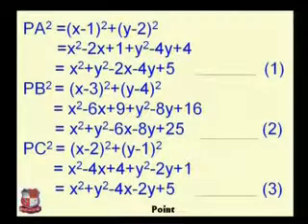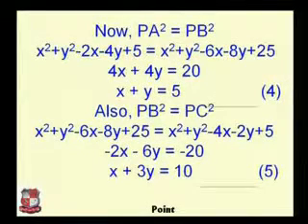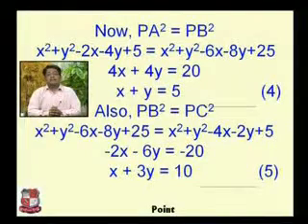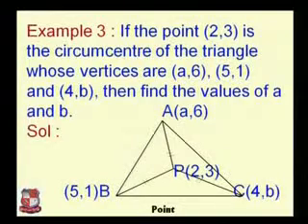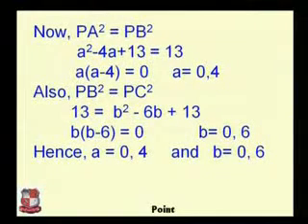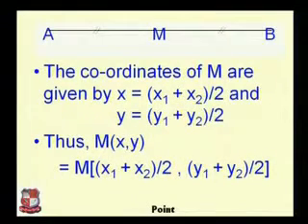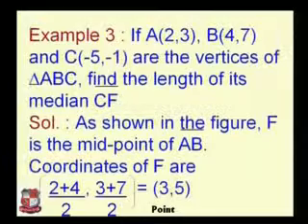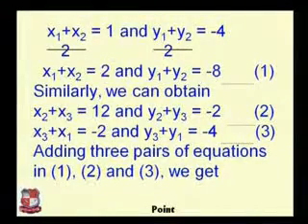Chirag A Thakkar Mathematics II Point 3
Chirag  A.  Thakkar -Shri Satsangi Saketdham "Ram Ashram" Group of Institutions, Vadasma-Mathematics-II -Point-1.1 Distance formula for R2.
1.2 Circum-centre of a triangle.
1.3 Area of a triangle.